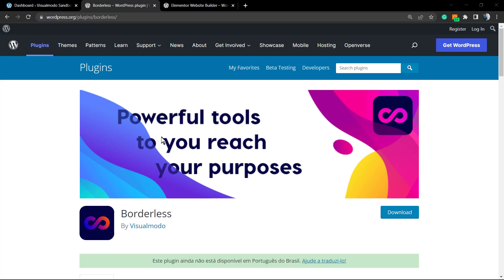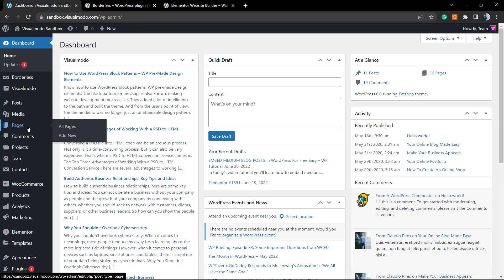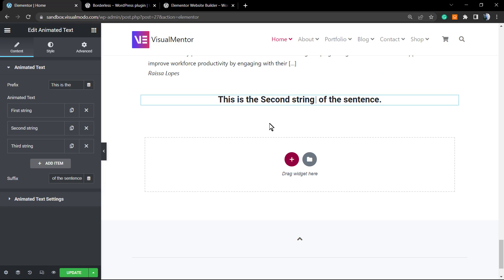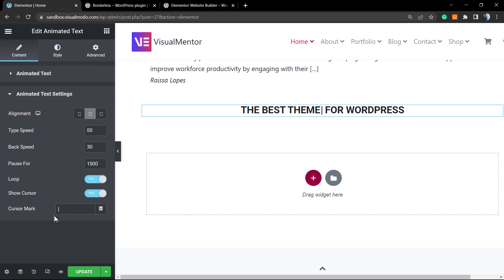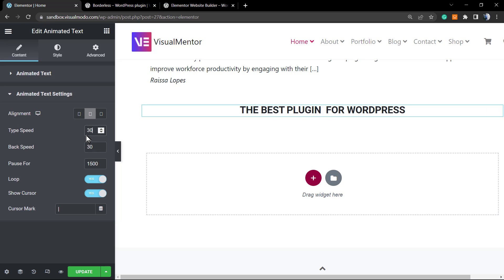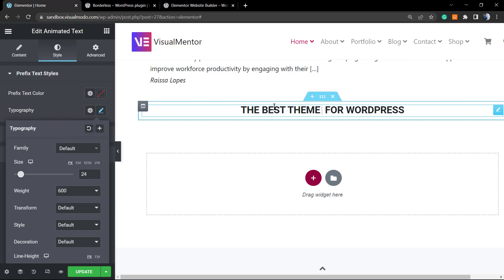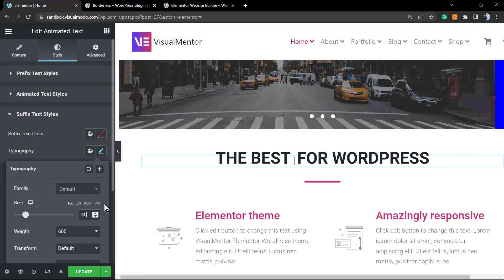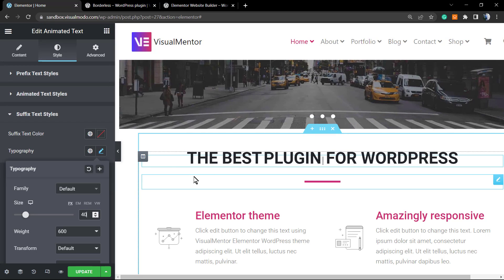ANIMATED TEXT ELEMENTOR WIDGET For Free Borderless WordPress Plugin Headline Tutorial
In today's video tutorial, we'll learn how to use the animated text elementor widget for free using the Borderless WordPress plugin to create amazing website headlines in a simple, fast and effective method.
How To Use Text Marquee In WordPress With Borderless Plugin & Elementor

The Animated Text widget allows you to decorate the text from different sections of your site by adding eye-catchy transition effects. Using Animated Text Go to your Elementor site and start editing the page with Elementor.

Step 1: Select the Animated Text widget from the menu bar on the left-hand side of your screen then drag and drop it in the selected area.

Step 2: Here, you will get two custom tabs: Content & Animation Settings under Content Menu.

Now clicking on the Content tab you can select the movement style for your animated text. Also, you can add before and after the text that will appear with the animated text. In addition, you can add Animated Text by hitting on ADD ITEM  that you want to appear with the animation. You can delete any text by clicking on the cross X button.

Set the alignment of the text and HTML tag from the drop-down menu. By clicking on individual Animated Text you can edit the individual text, color, and typography, and add text shadow also. Select the Animation Setting tab to set the duration time between two animated text appearances.

Step 3: By clicking on the Style tab you can customize the text color, and typography and add shadow. Here, you can modify the style of before text, after text, and animated text.

Step 4: If you want to add motion effects, happy effects, background or make the page responsive, click on ‘Advanced’ to explore those options. This ‘Advanced’ tab is a default feature of Elementor. Give a read to this Document to know more about Advanced features and its uses.

Finally, after completing all the customization click on ‘Publish’ to see your work live.